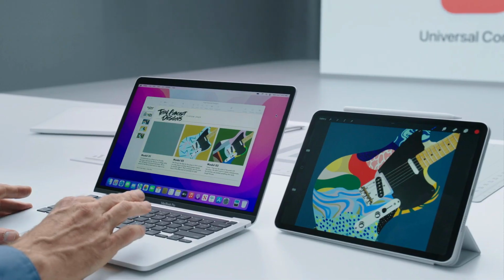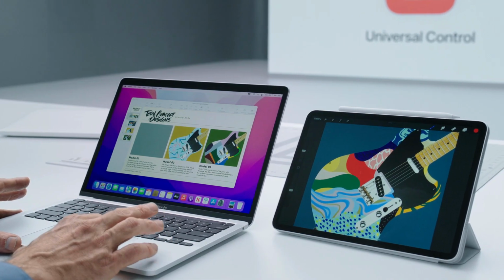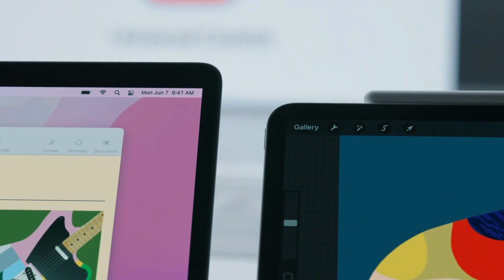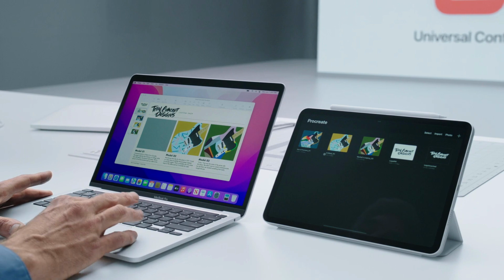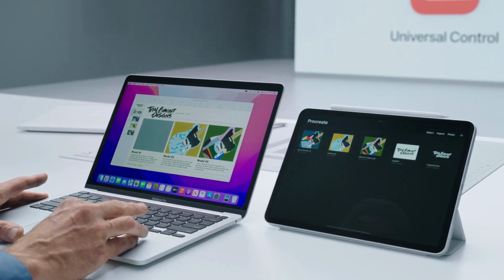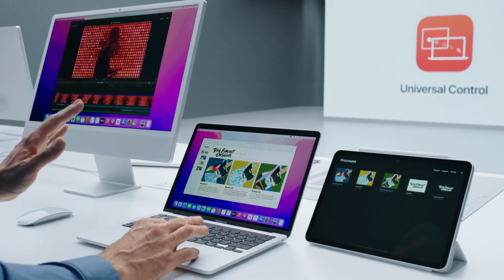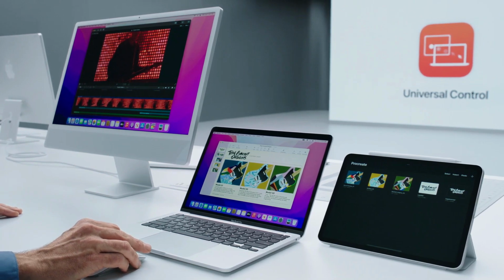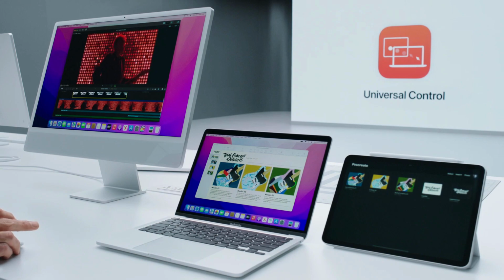Apple's New Universal Control | WWDC 2021 — June 7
AppleEvent WWDC21 AppleKeynote Today at WWDC21 Apple announced their latest software, hardware, services, and operating systems.